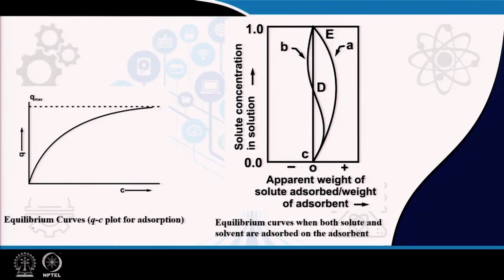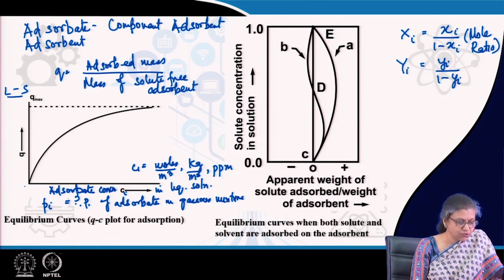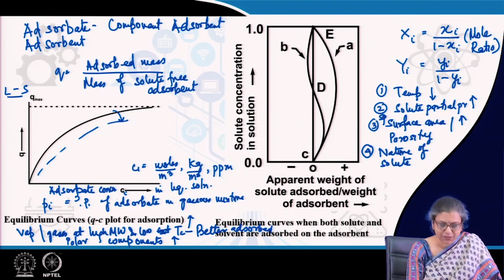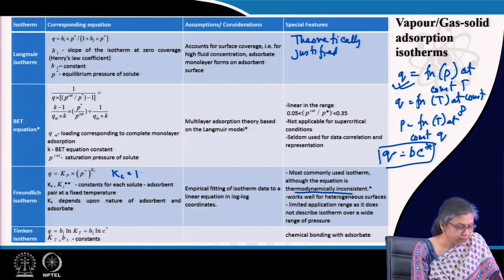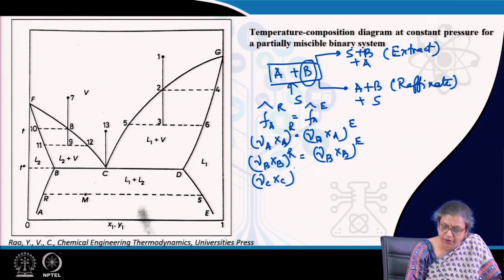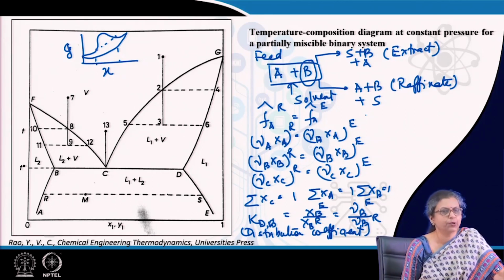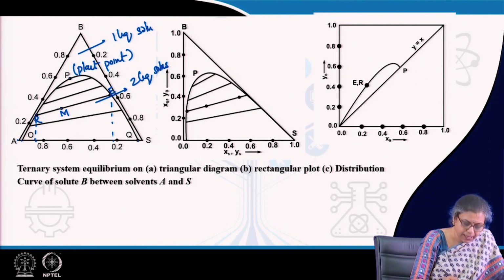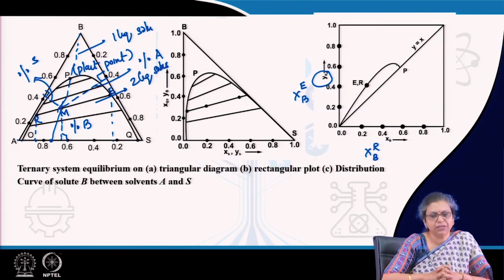Phase Equillibrium (Contd.)